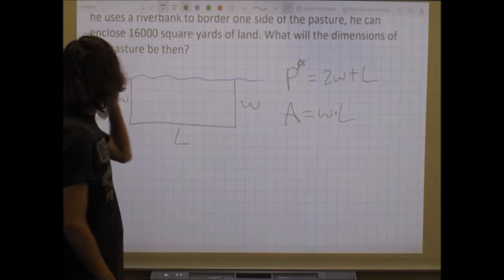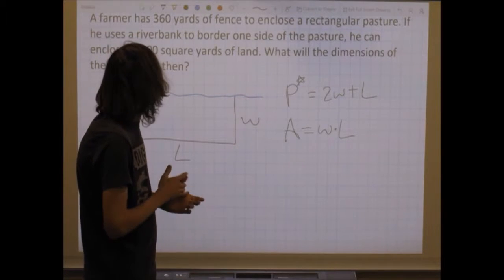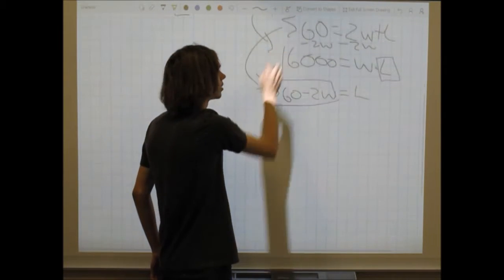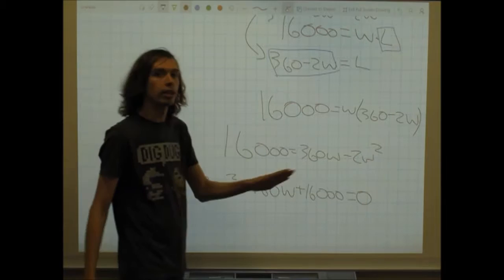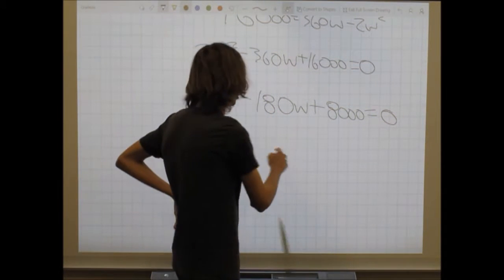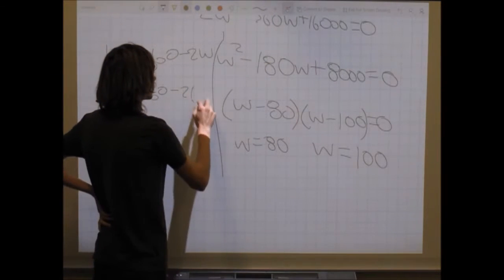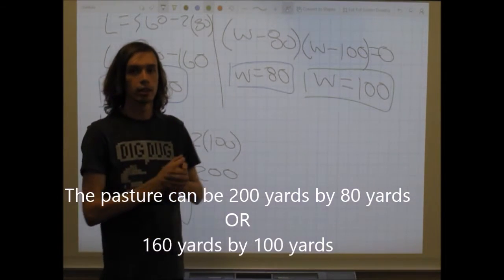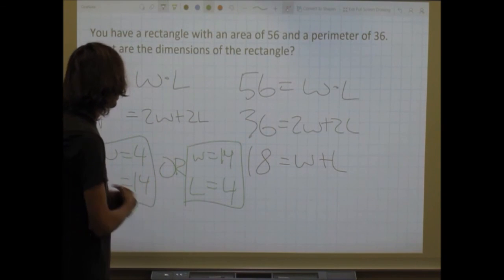Applications of Systems Part 3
Rectangular Region